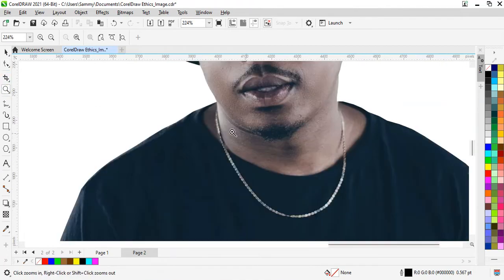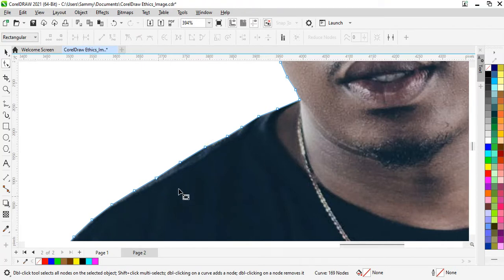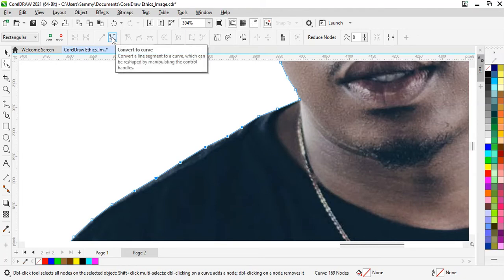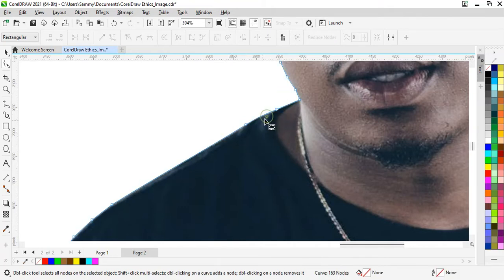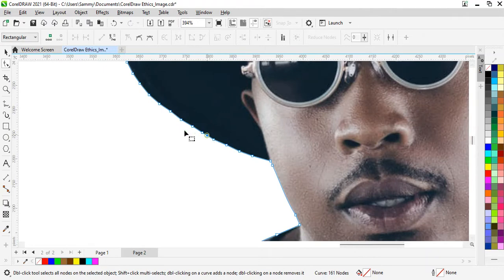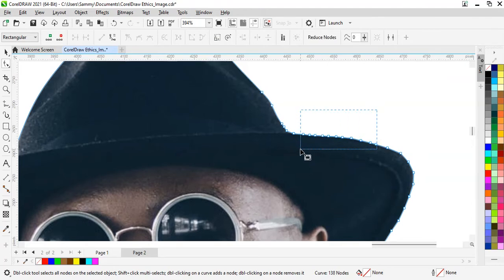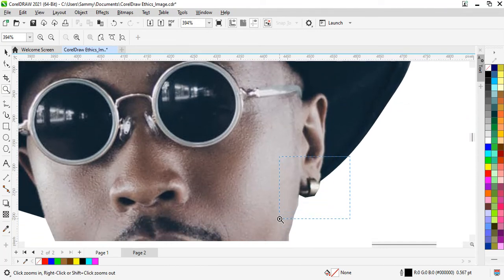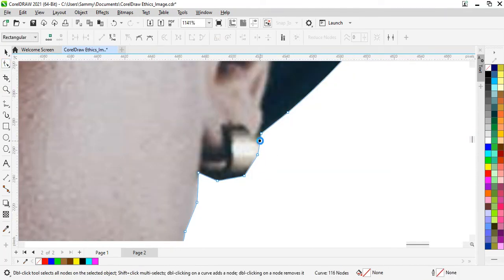How To Get Smooth Edges After You Cut Out an Image in CorelDraw 2021 | CorelDraw Tutorial: Beginners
This video will teach you, step by step, how to smoothen image edges (in CorelDraw 2021 and lower versions) after cutting it out from the background.